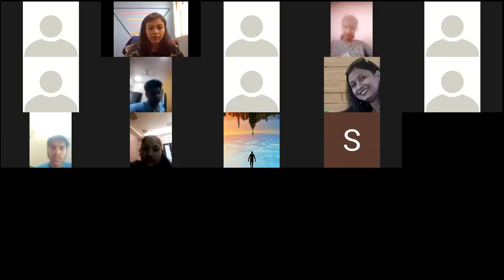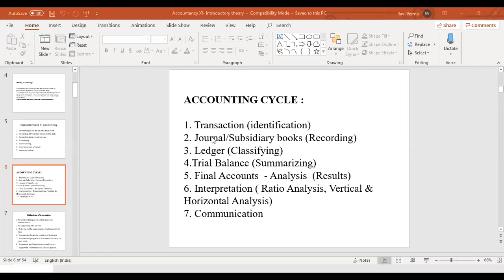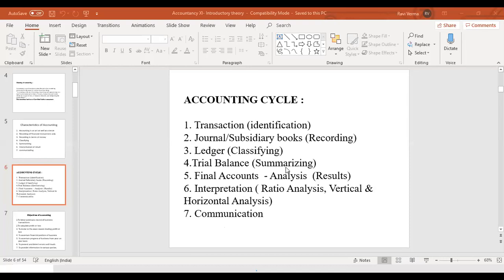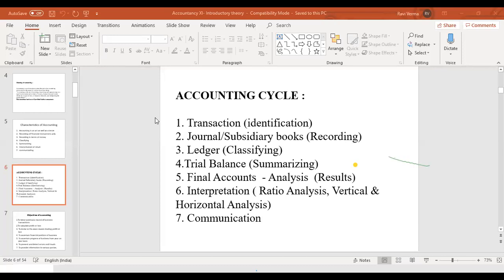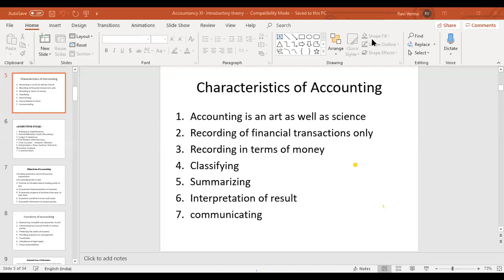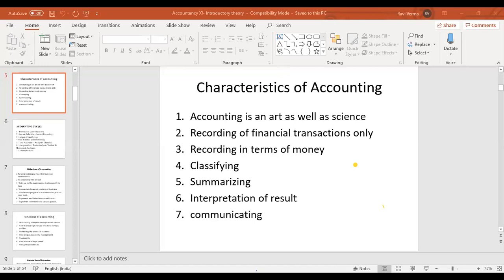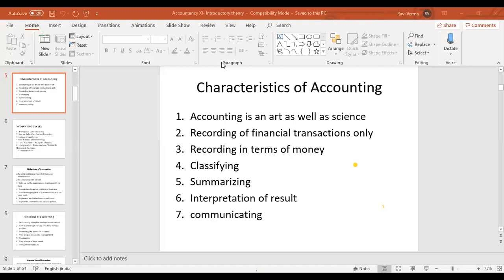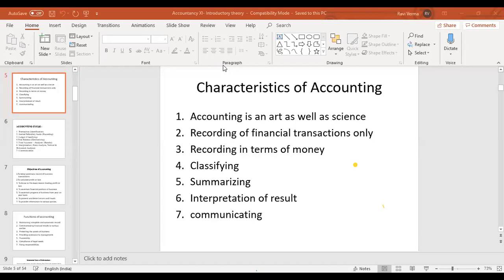Accountancy XI -Chapter 1- First lecture